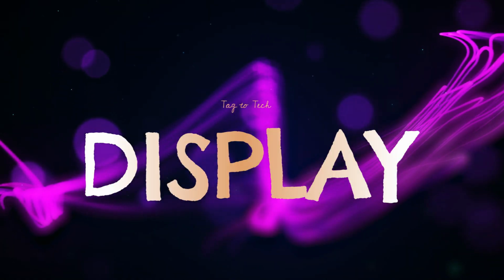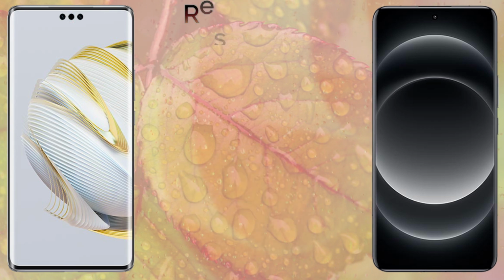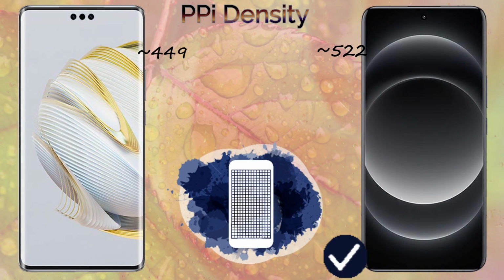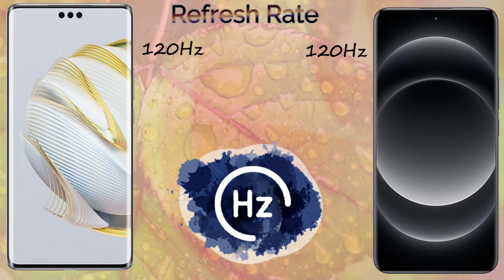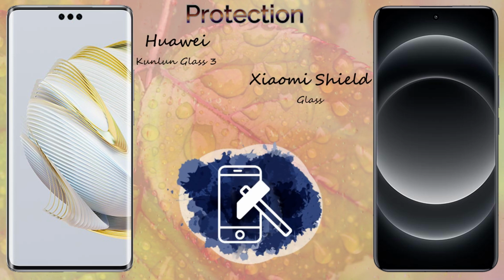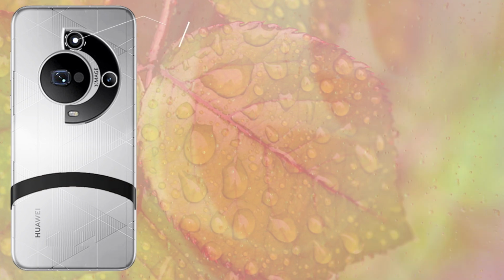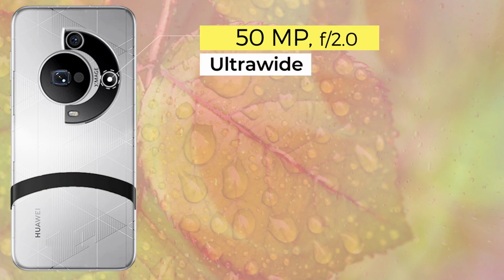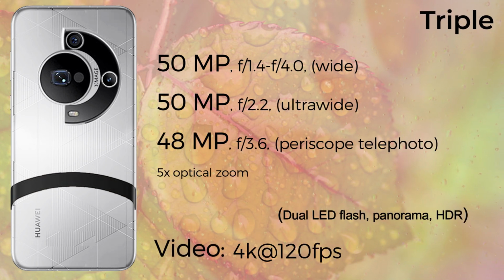Huawei Mate 70 Pro Plus | Xiaomi 14 Ultra | Vs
In This Video we show you all specifications of both mobile phone" Huawei Mate 70 Pro Plus Vs Xiaomi 14 Ultra " and the final result base only on numbers of points but you have to choose as yours desirable Smartphone.